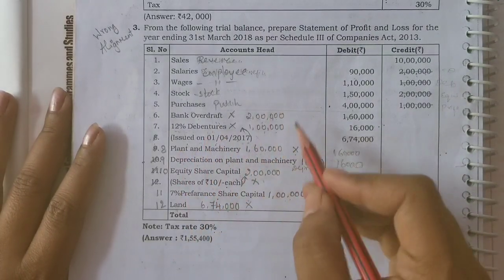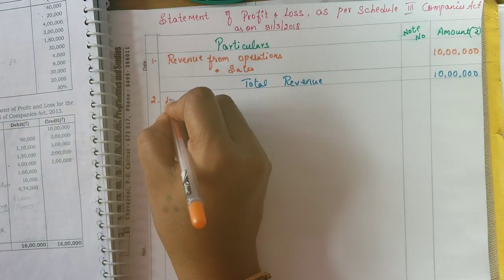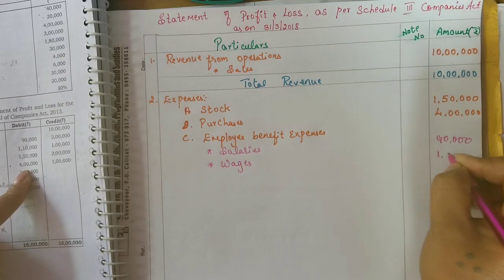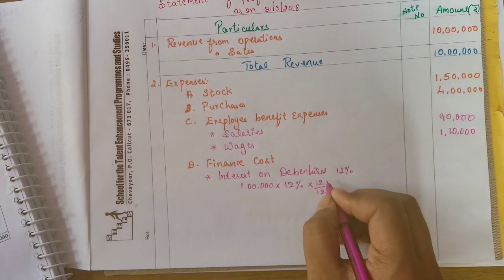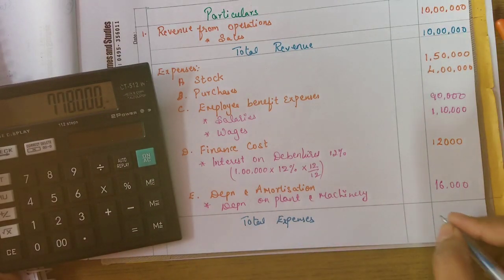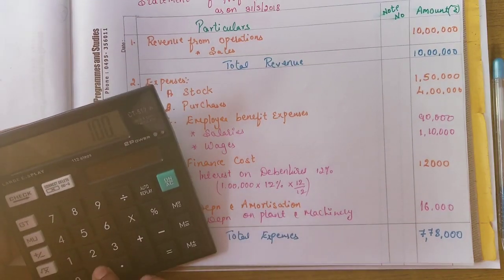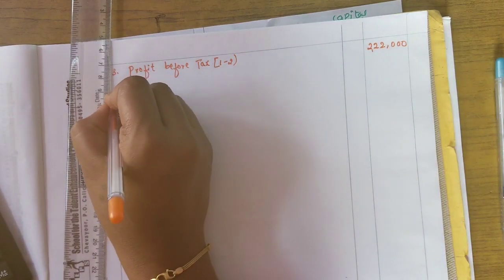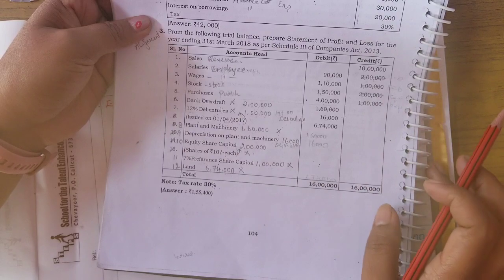Preparing Statement of Profit and Loss # 3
Statement of profit and Loss as per schedule III Companies Act.